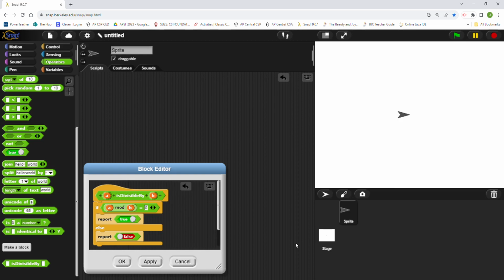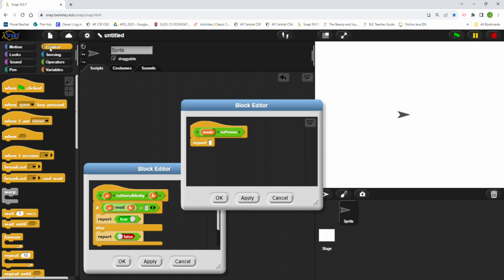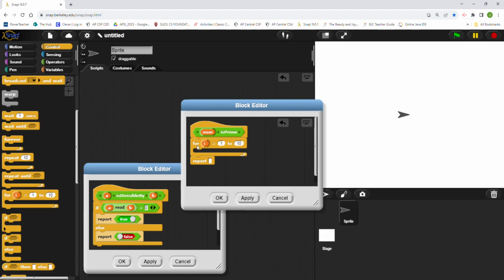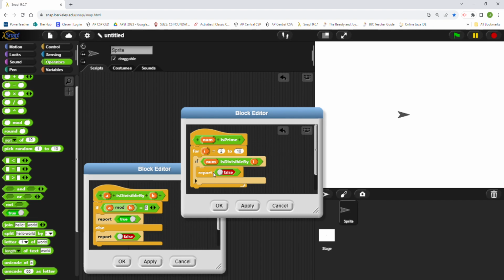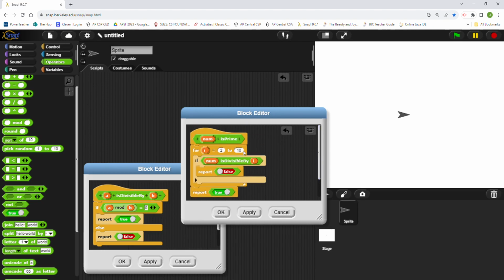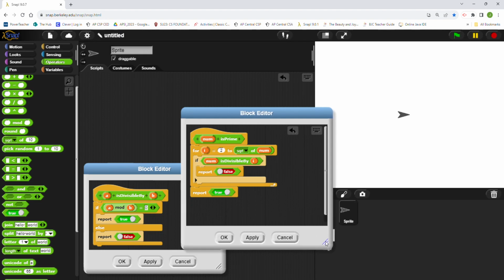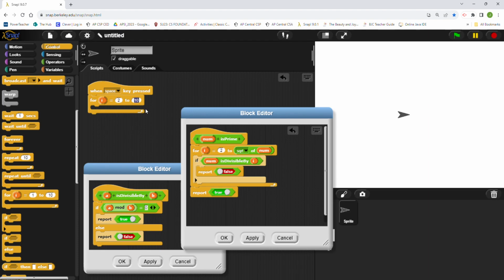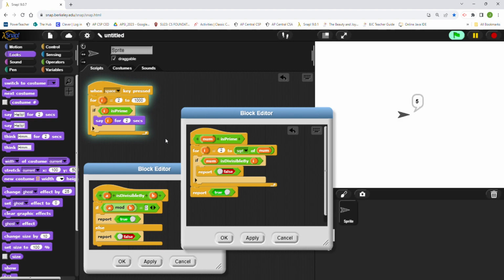Generating Prime Numbers in Snap!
This video demonstrates how to use the Snap programming language, custom procedures (predicate blocks), and basic control flow (iteration by for loops and selection using if/else statements) to build a basic prime number generator.